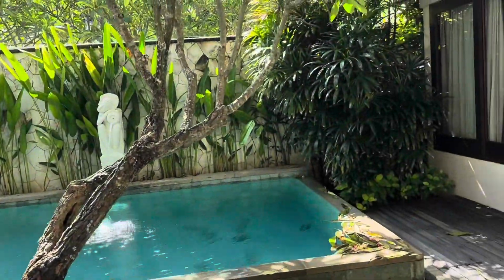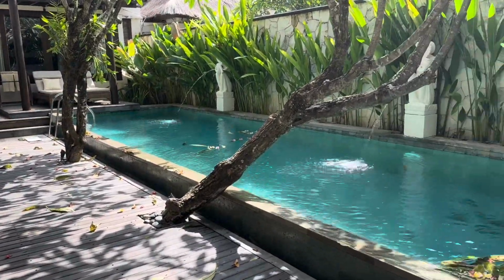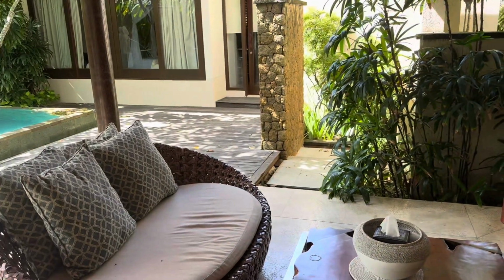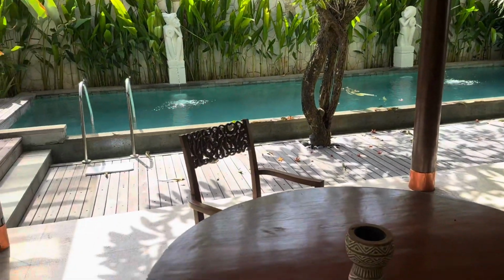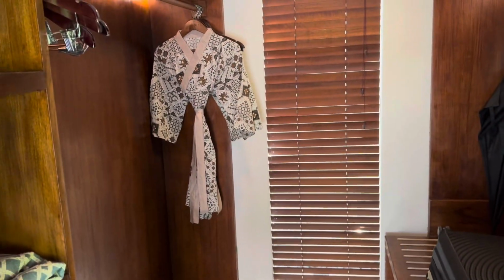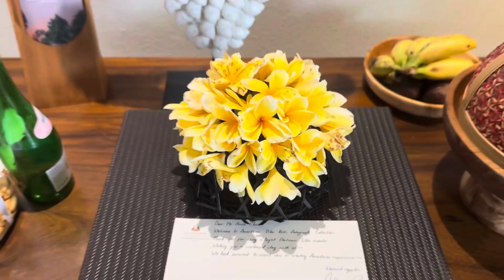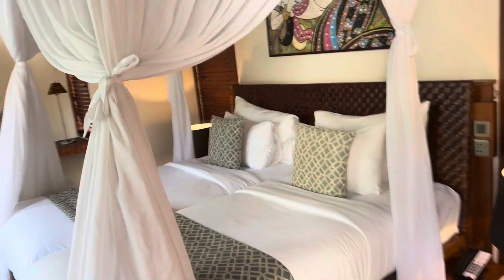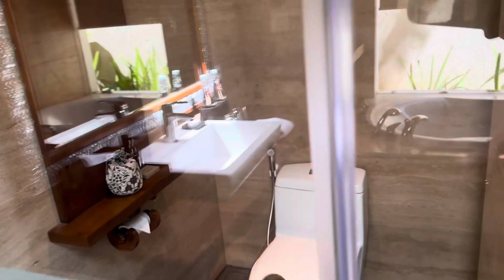Marriott Autograph Collection in Nusa Dua Bali @ Amarterra Villas. 2-bedroom pool villa room tour.